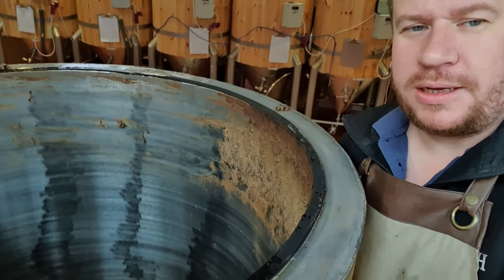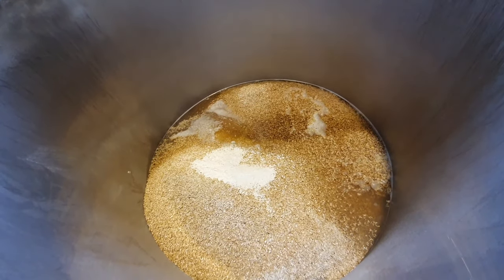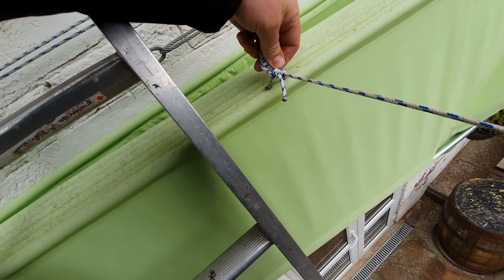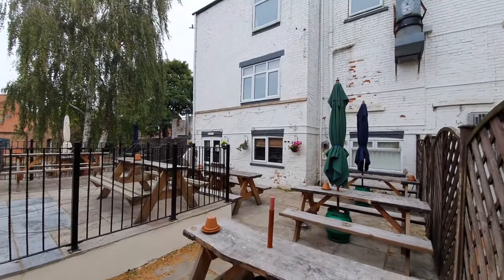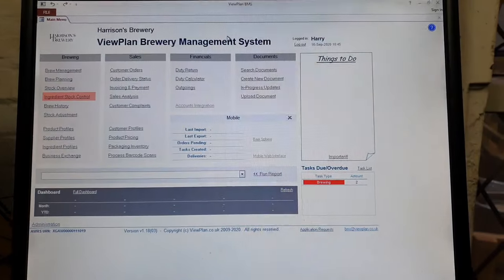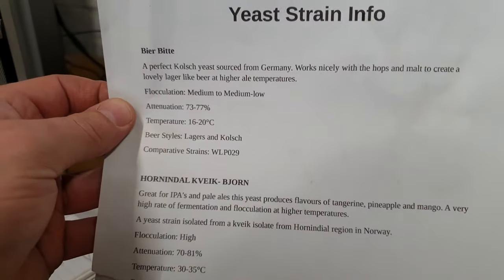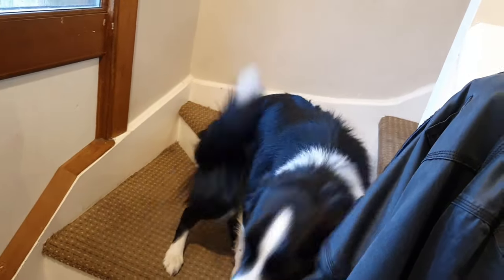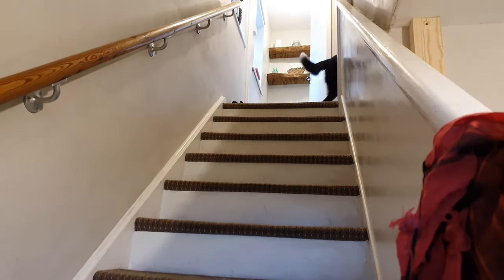The Slide On Wire Canopy Has To Come Down